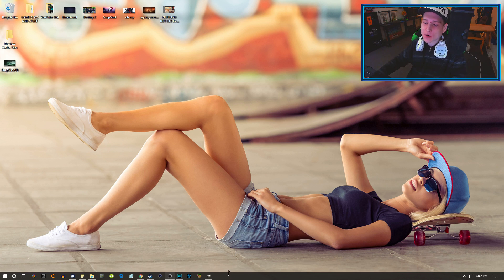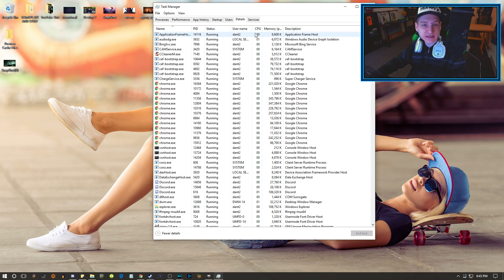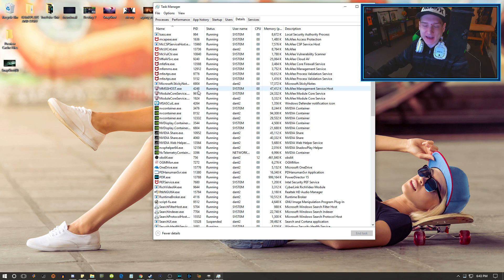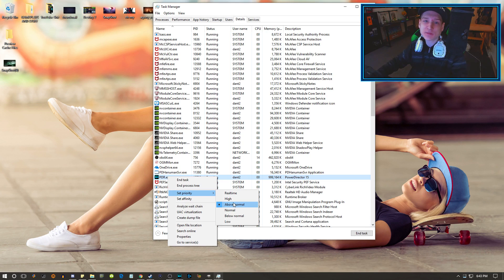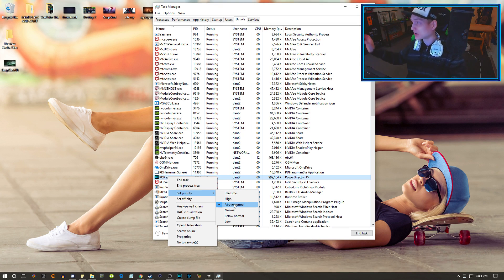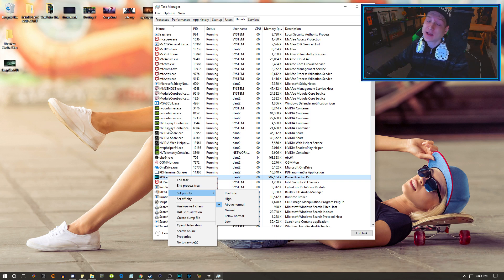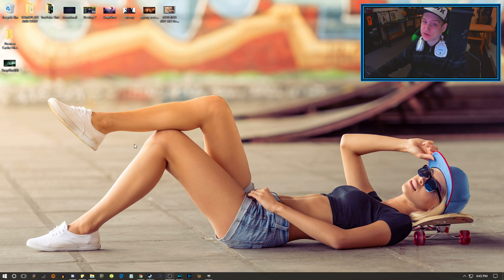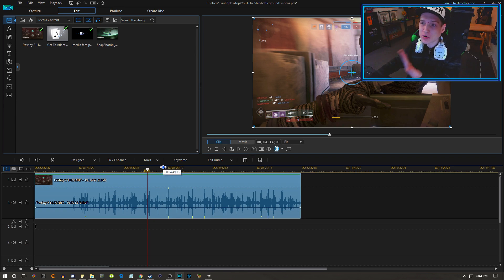How To Make Your PC Run Faster - ANY PROGRAM - Games, After Effects, Premier Pro, Sony Vegas, Etc.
Here is how you can easily boost you PC Performance without having to buy a new CPU or GPU. Its very useful when it comes to editing videos or thumbnails in programs like Adobe Photoshop, Adobe Premier Pro CC 2017, Adobe After Effects, Sony Vegas Pro, Camtasia Studio, Etc. Any program it doesnt matter, it will just make your editing experience much better. Its also a way to run games a lot better as well, get better graphics and a higher fps. YOU WILL NEED TO DO THIS EACH TIME you load the program, it wont auto set it at a high process rate each time, so you will have to take 2 seconds to do this each time. I hope this helps and saves you some money rather than buying a new Processor or Graphics Card :) ENJOY!!

Add Me on Blizzard.net: SuperDanYT#1676
Add Me on PSN: SuperDan_YT
Add Me on Steam: SuperDanYT

& Most Importantly []- SHARE -[] the videos & channel with friends / family.
Thank you to the people that are doing this :)

[]- Who is SuperDan -[]
My content revolves around Video Gaming & Helpful Videos, News, Updates & Things I think you will enjoy.